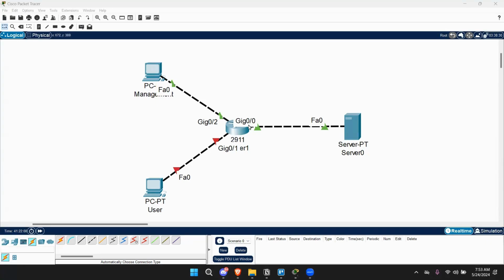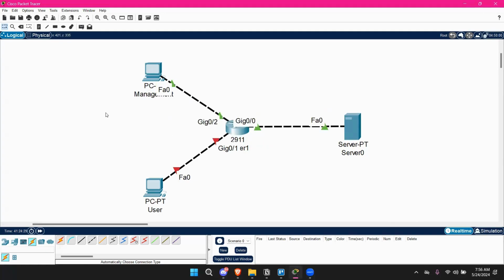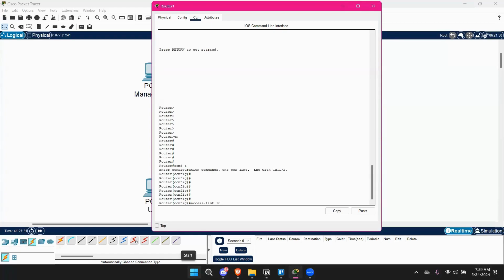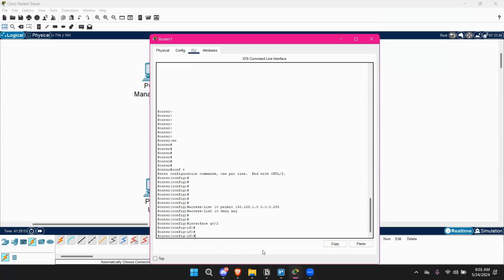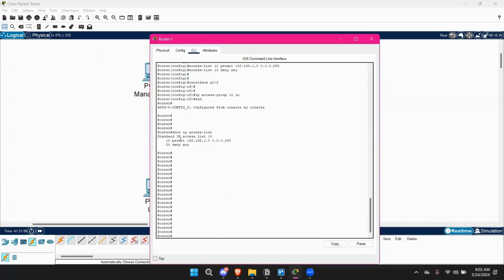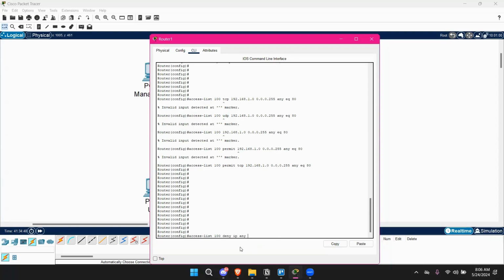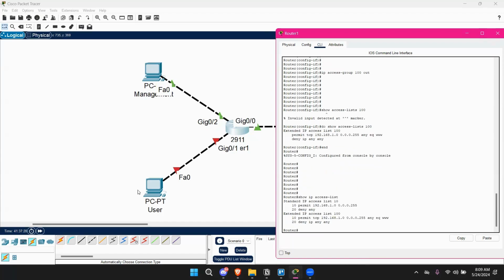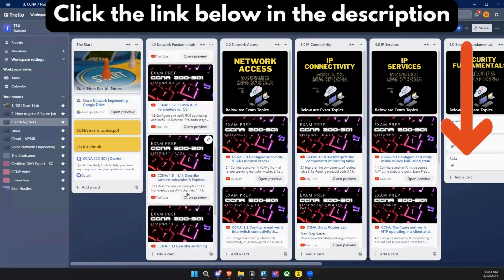CCNA: 5.6 Configure and verify access control lists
5.6 Configure and verify access control lists